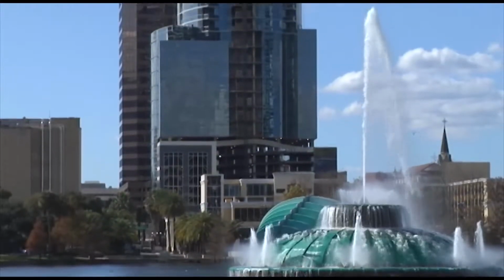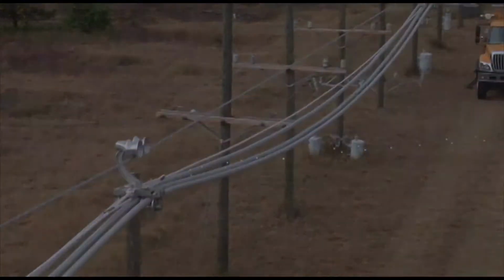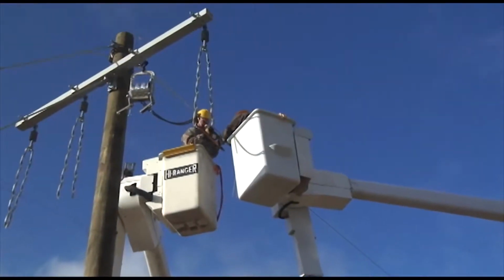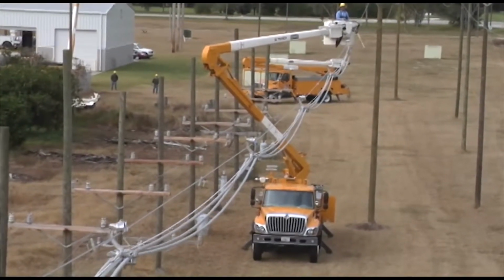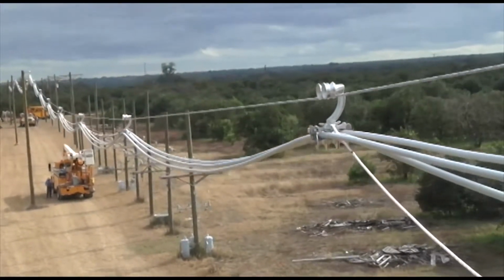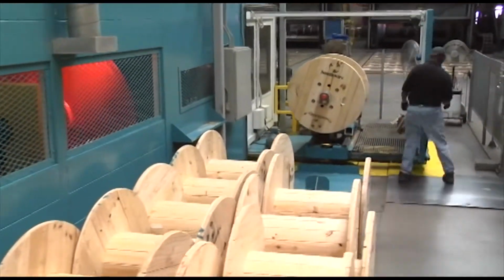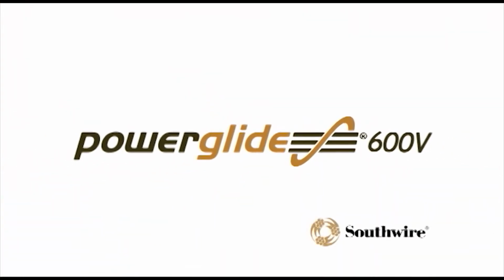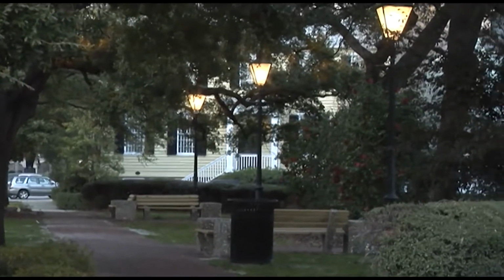Covered Aerial MV - Highly Reliable & Community Friendly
To learn more, request a quote or place an order,